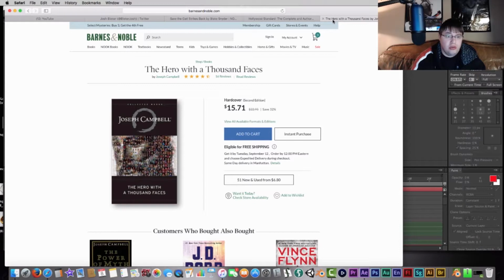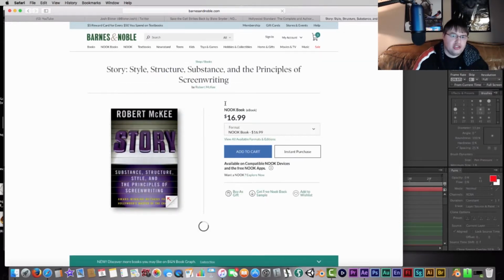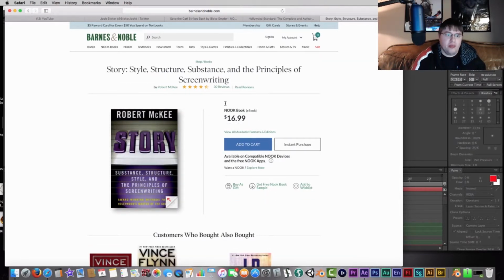Screen Writing Books You Should Read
A topic that I don't think many people on YouTube are covering at the moment and that is what books on screenwriting should you read if you are thinking about making it in the film industry as a screen writer. Hope you guys enjoy this video and if you like this and want to see more content in the future please rate, comment and subscribe and I'll see you guys in the next video.

The Hollywood Standard The Complete And Authoritative Guide To Script Format And Style: